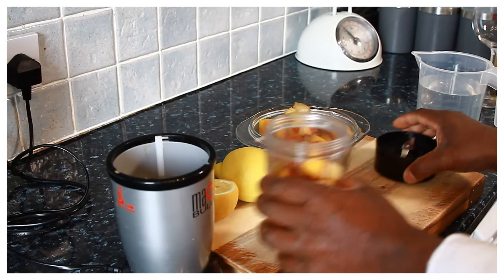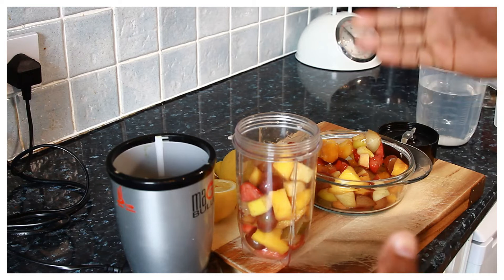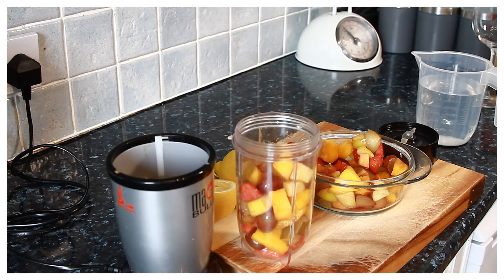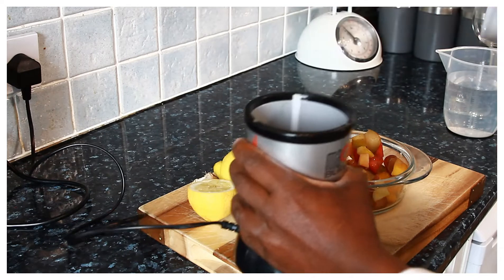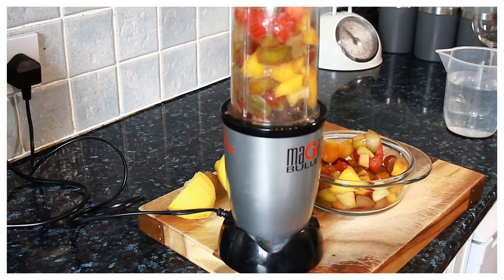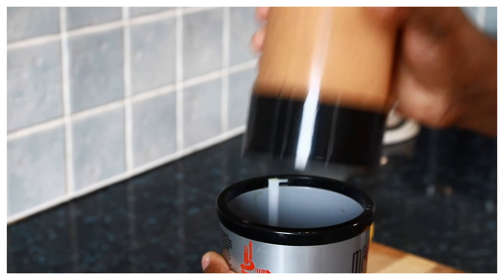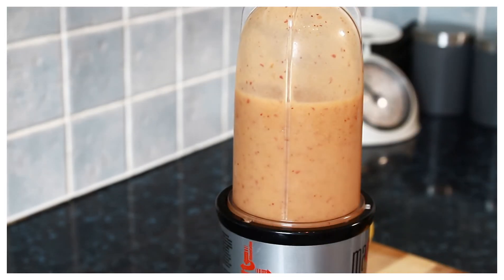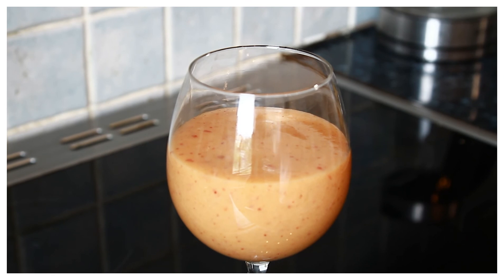1 FRESH & FRUITY SMOOTHIE RECIPE! Chef Ricardo Juice Bar🙌❤✔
1 FRESH & FRUITY SMOOTHIE RECIPE! Chef Ricardo Juice Bar

[Video Title]1 FRESH & FRUITY SMOOTHIE RECIPE! Chef Ricardo Juice Bar